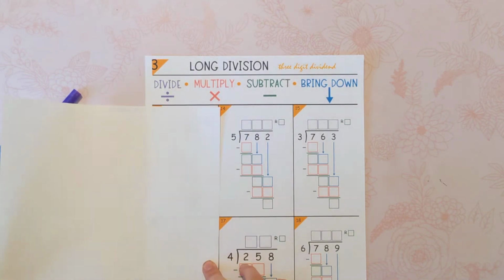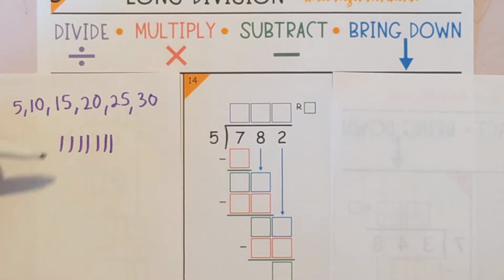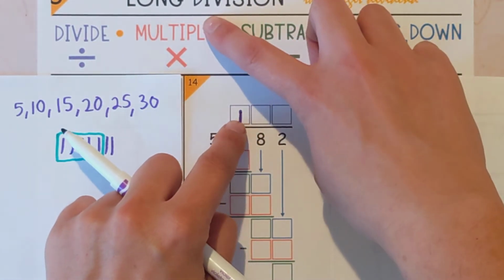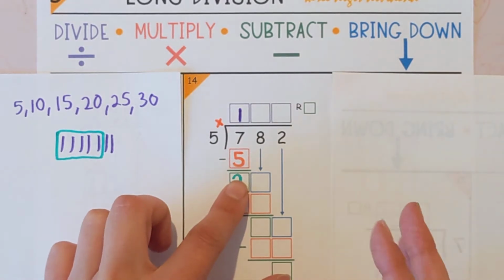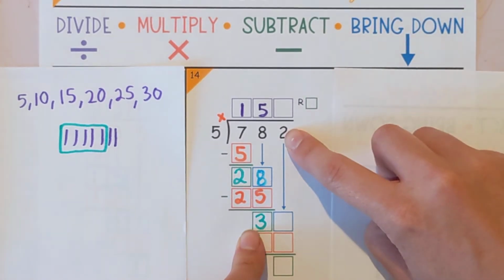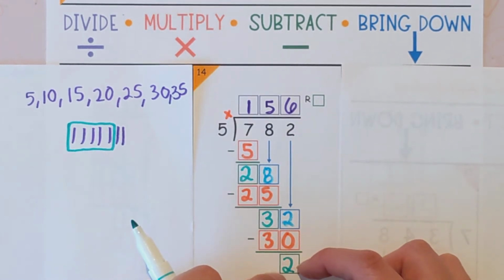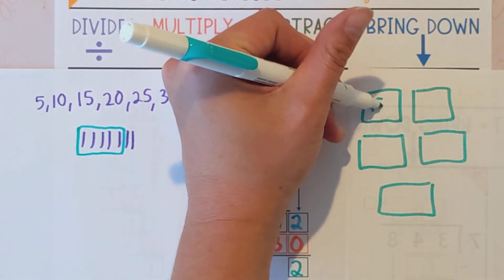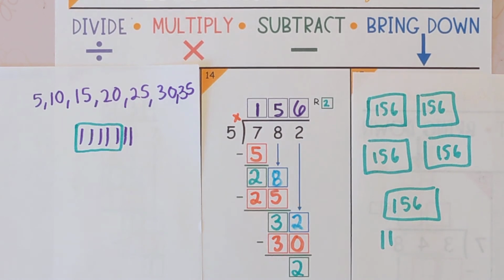#14 How to do Long Division Standard Algorithm